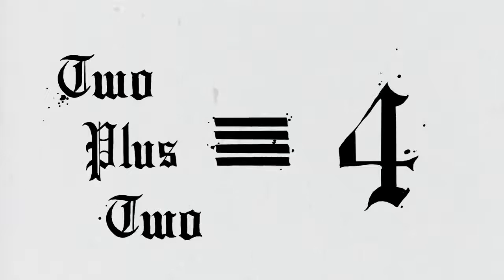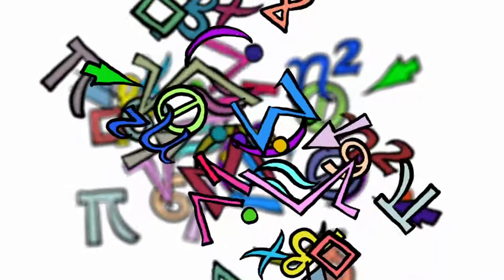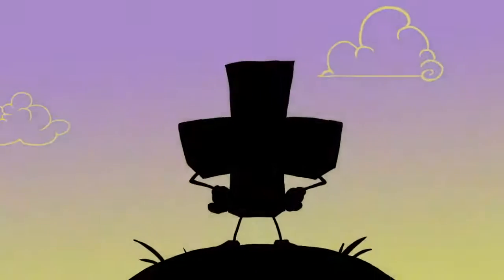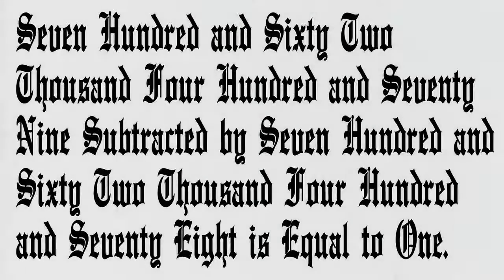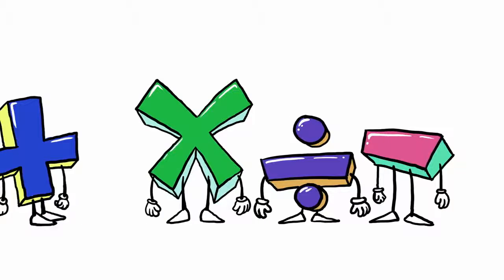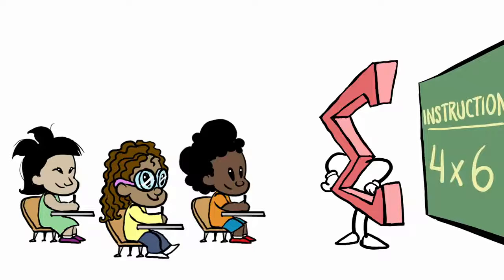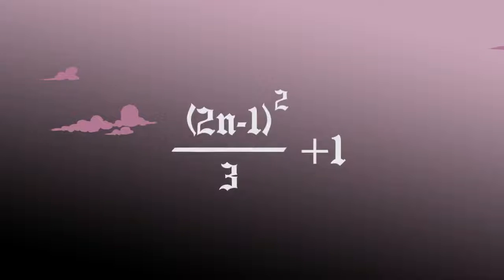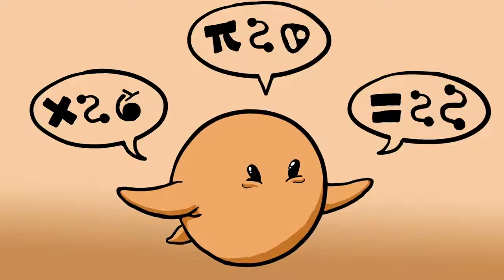I met jake paul!! London VLOG